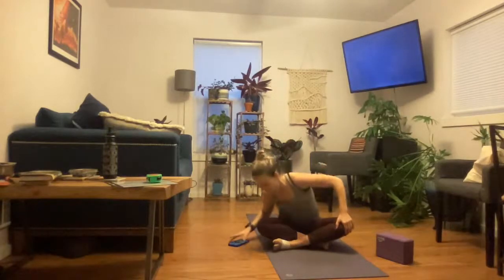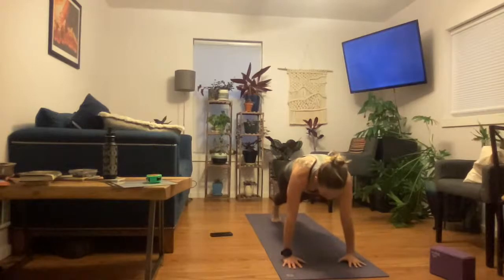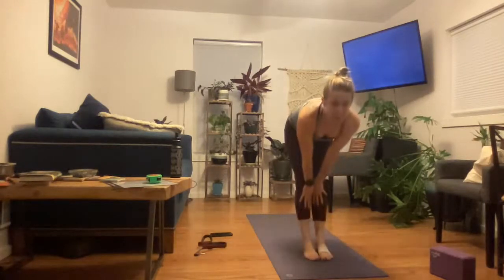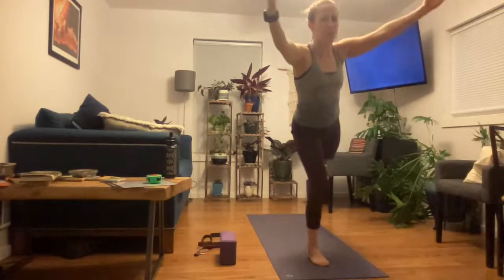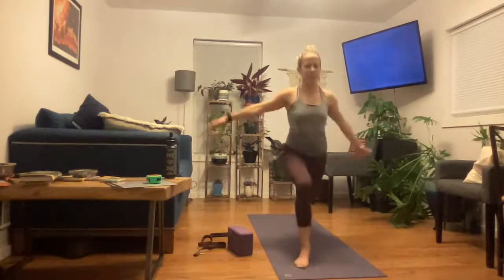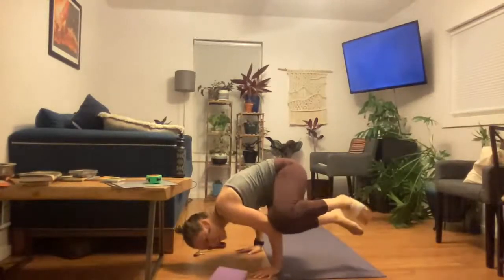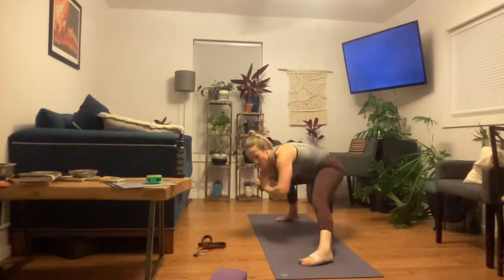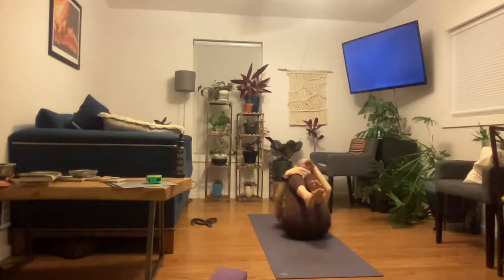November Rain Flow (Nov 27)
Prepare to get sweaty! This one gets your shoulders going and your stabilizers working! We finish with my favorite IT band stretch! Grab a strap and some water and join me!